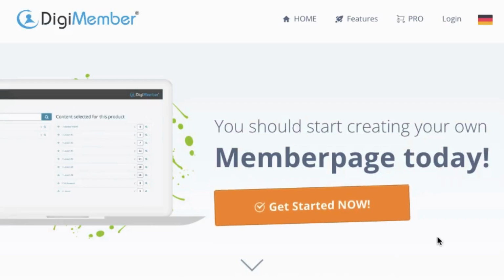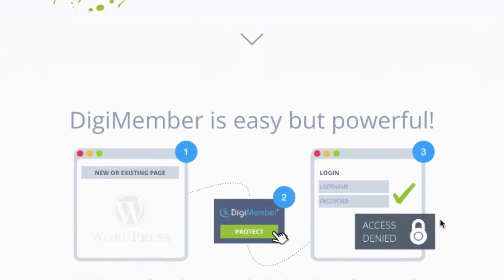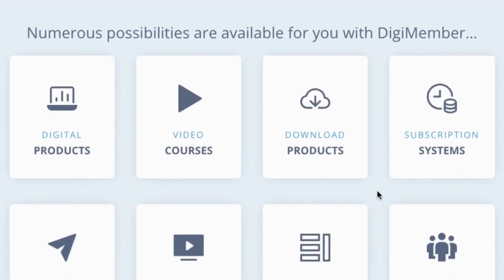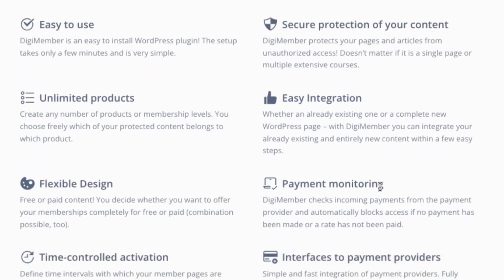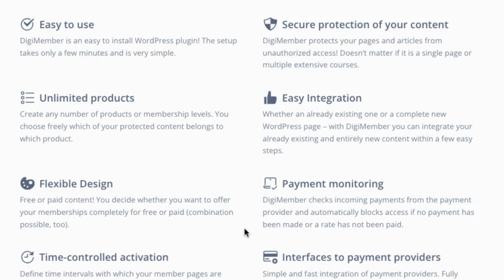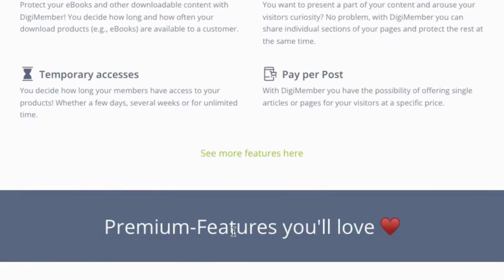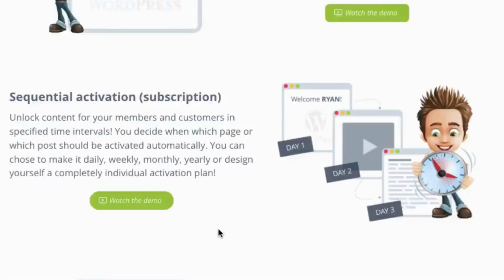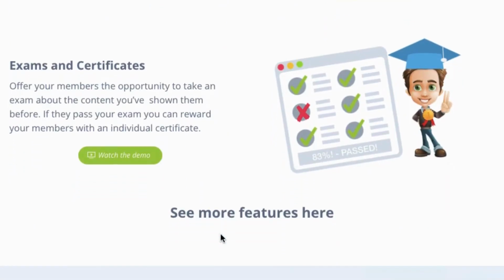Create a Membership Website Using WordPress | WP Membership Plugin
looking to create a WordPress membership website?
DigiMember is a very functional, easy-to-use membership Plugin, which transforms every Word Press page into a complete member area!

Install and activate the plugin, and within minutes you'll have your own member site...complete with protected content that only your members have access to!
Integrate a payment provider and sell your memberships fully automated!
DigiMember is an easy-to-install WordPress plugin! The setup takes only a few minutes and is very simple.
Free or paid content! You decide whether you want to offer your memberships completely for free or paid (a combination is possible, too).
Define time intervals with which your member pages are activated for your users e.g., weekly or monthly.
Keep a direct connection to your members and customers! With DigiMember you can automatically add new members to your email marketing software.
Protect your eBooks and other downloadable content with DigiMember! You decide how long and how often your download products are available to a customer.
You decide how long your members have access to your products! Whether a few days, several weeks or for unlimited time.
DigiMember protects your pages and articles from unauthorized access! Doesn’t matter if it is a single page or multiple extensive courses.
Whether an already existing one or a completely new WordPress page – with DigiMember you can integrate your already existing and entirely new content within a few easy steps.
DigiMember checks incoming payments from the payment provider and automatically blocks access if no payment has been made or a rate has not been paid.
Simple and fast integration of payment providers. Fully automated activation of your content after receipt of payment.
Your members can take exams created by you. Members who passed the exam will get a personalized certificate.
Do you want to present a part of your content and arouse your visitors' curiosity? No problem, with DigiMember you can share individual sections of your pages and protect the rest at the same time.
With DigiMember you have the possibility of offering single articles or pages for your visitors at a specific price.
Numerous Payment & E-Mail Marketing Integrations!
Premium-Features you'll love.